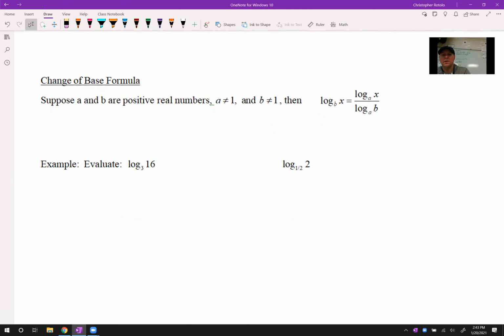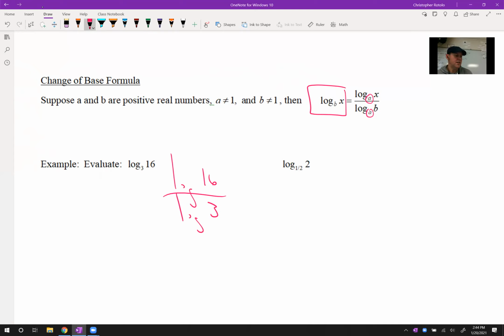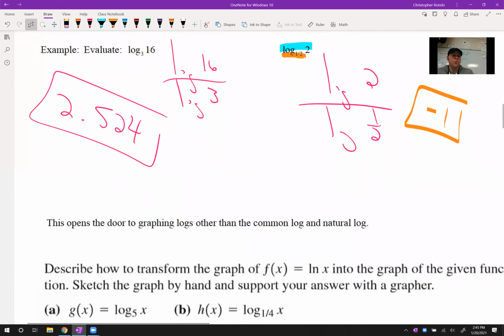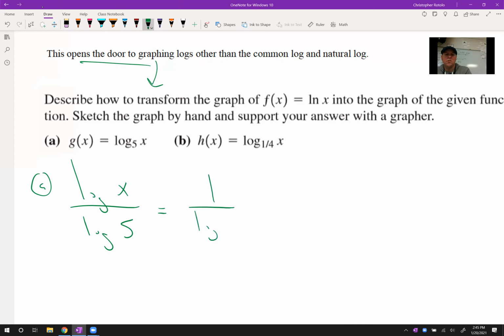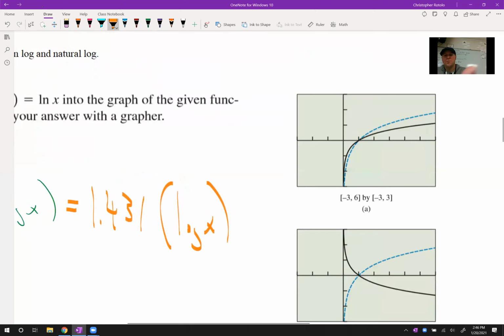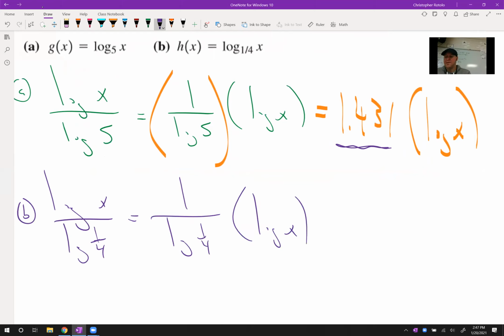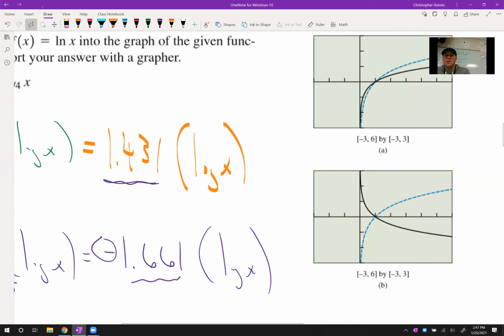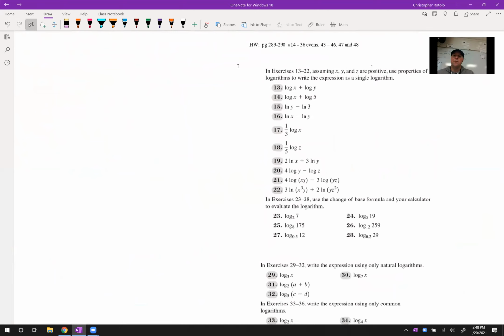PC 3 4 Properties of Logs and Graph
Properties of Logarithms used to simplify expressions with logs.  Change of base used to find a calculator value and then how to use change of base to graph any log function.